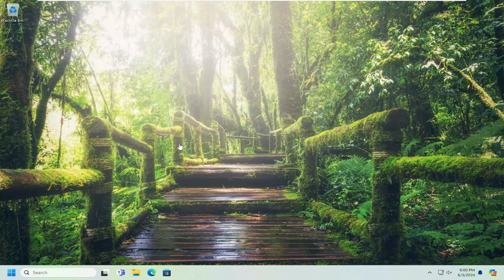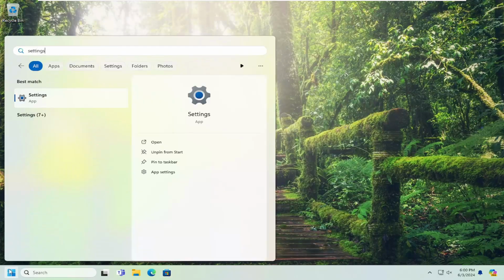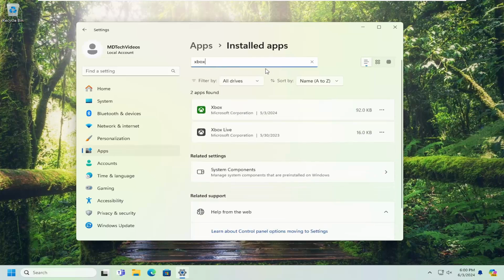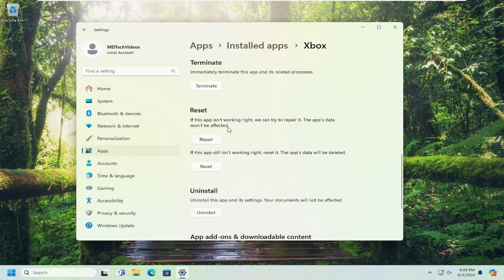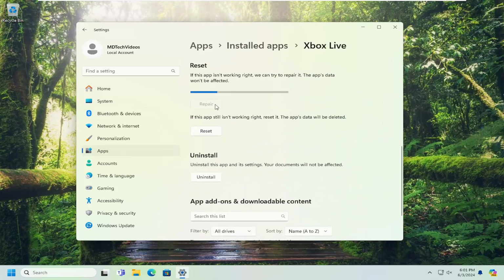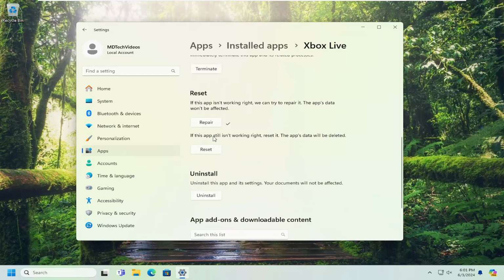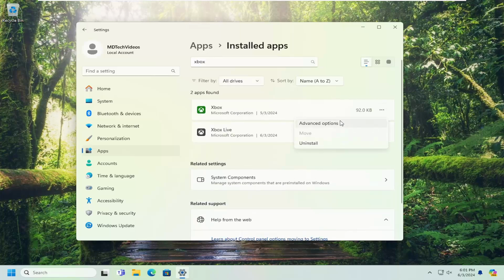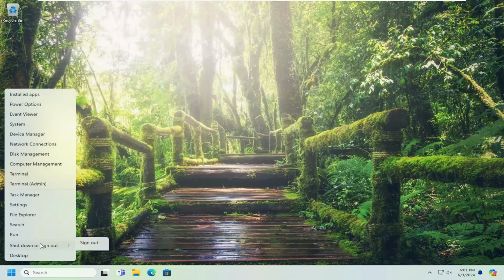Fix Xbox App Error Code 0x80040154 on Windows 11/10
If when you try to install any game via the Xbox app or Microsoft Store on your Windows 11 or Windows 10 computer and you get the Something unexpected happened prompt with error code 0x80040154, then this post is intended to help you with the most appropriate solutions to the issue.

Windows Hello is a biometric-based security software available on Windows 11/ 10. It allows users to log in to their accounts and apps by entering the PIN. However, you may come across an error code 0x80040154 while setting up the PIN.

Issues addressed in this tutorial:
fix xbox app error code 0x80040154

When you are having a bad day at work, nothing works for you. So, even after trying to download a new app from the store multiple times, you end up having gained nothing. Also, you might see Error 0x80040154 on your Windows computer. Let’s see how to fix it.